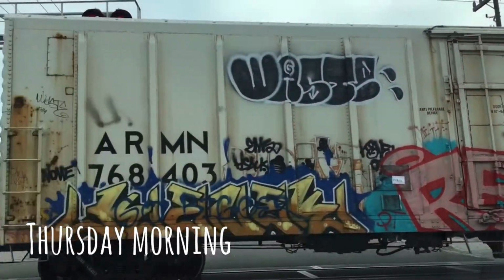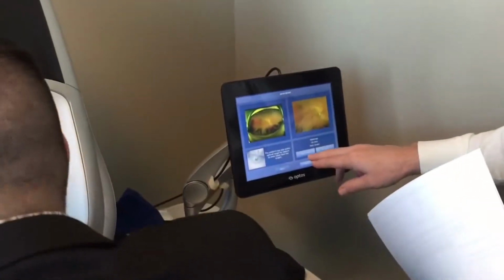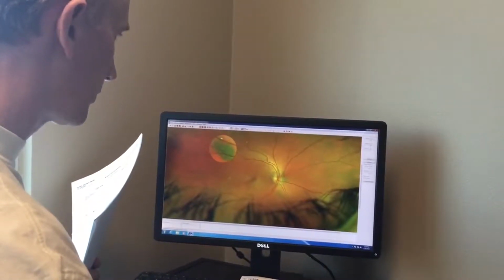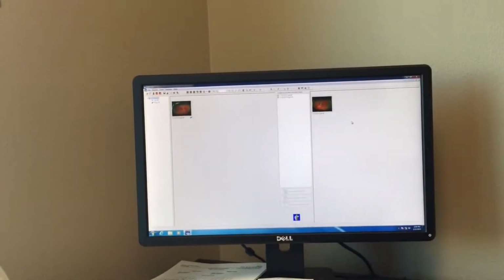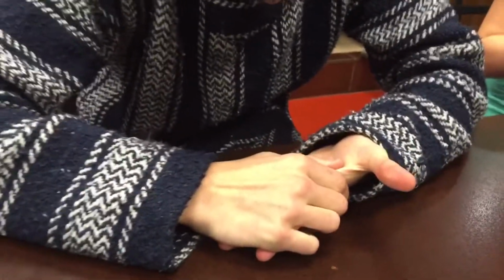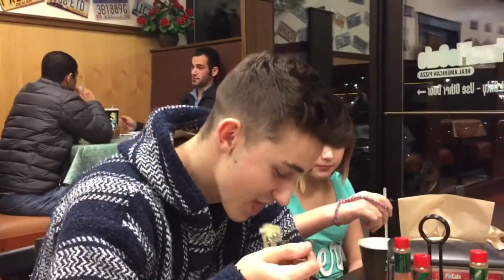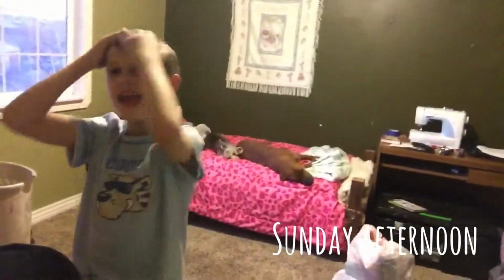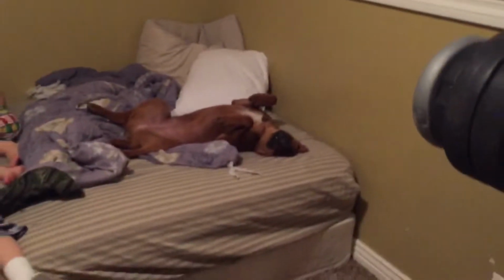Boys in Embers future? (V44)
Eye appointments, but no dilation of the eyes, instead the optos scanner Then dinner in public with this craziness. Austin shares all of EmberLee's secrets, not sure if she'll ever date now. The kids change rooms.